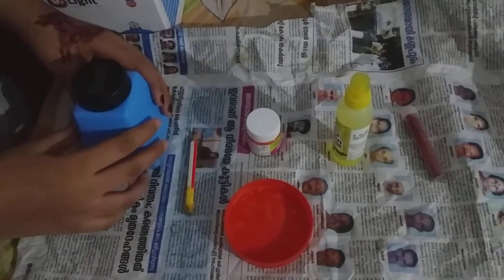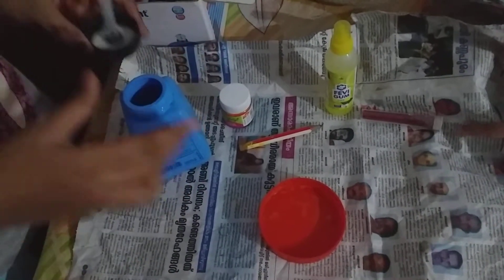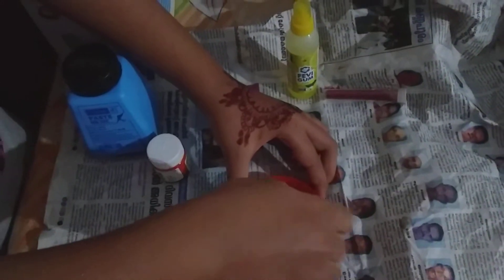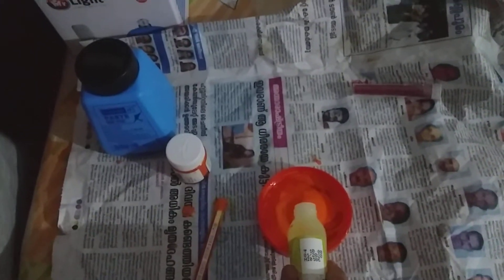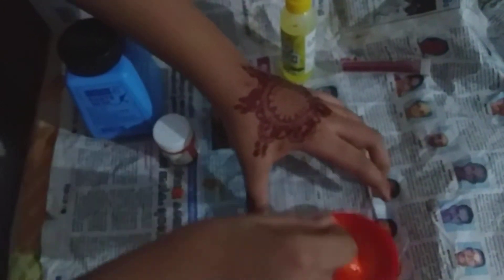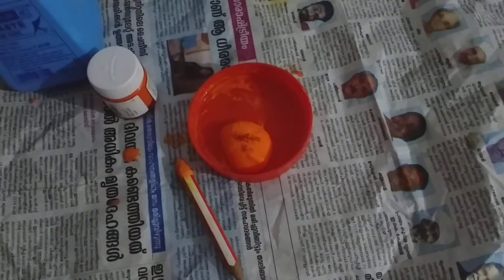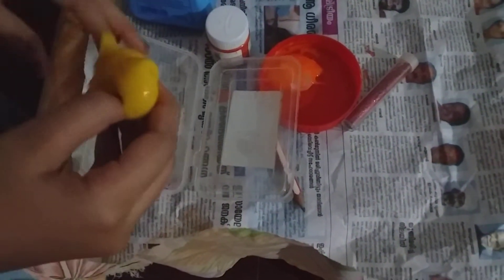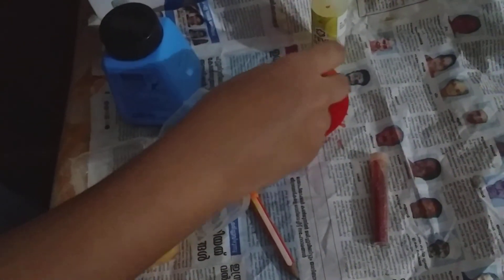How to make slime with camlin glue and fevi gum